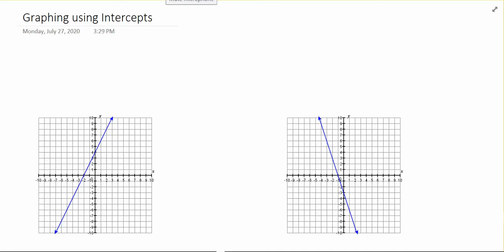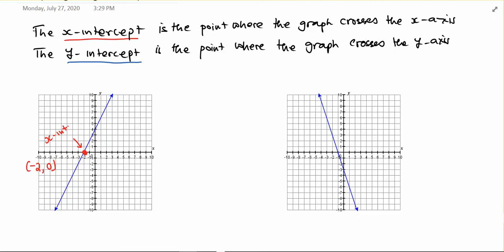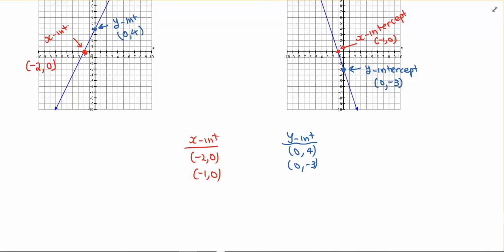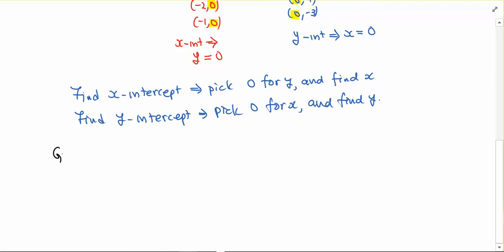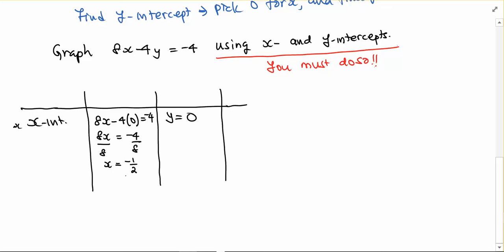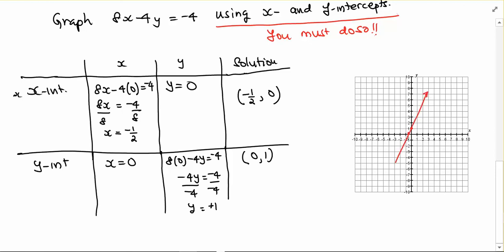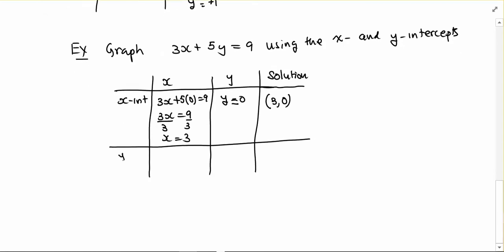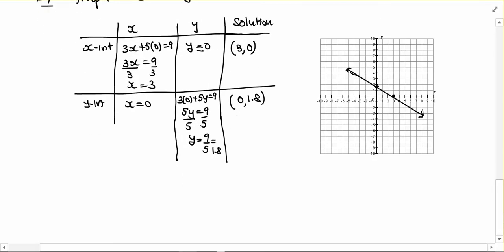Graphing using the intercepts